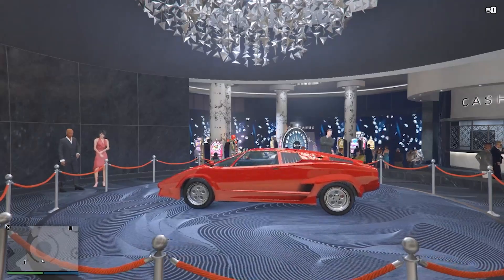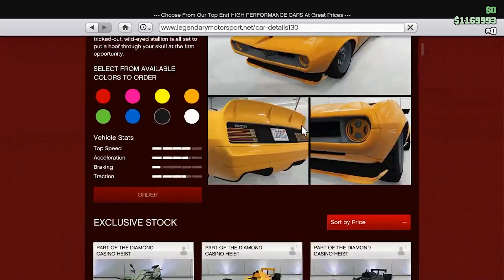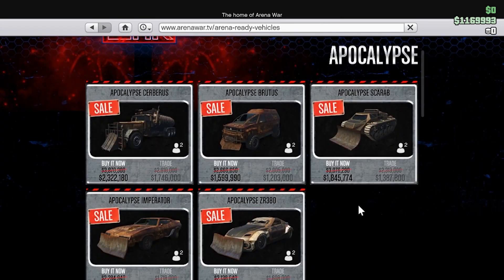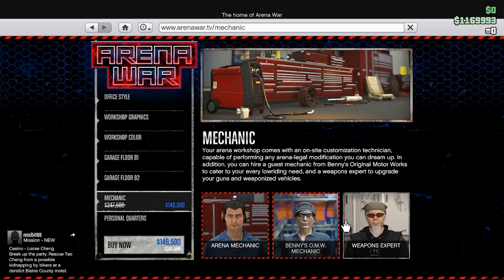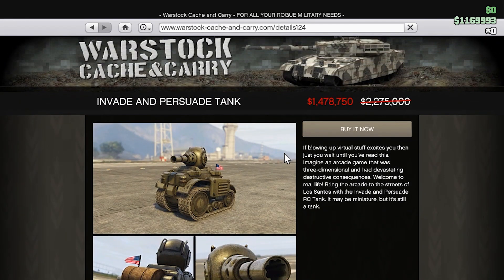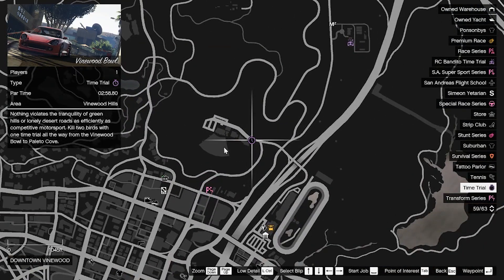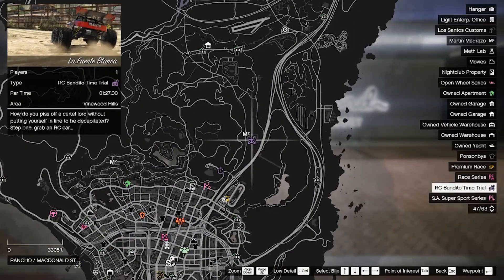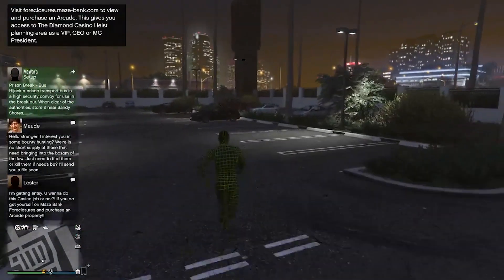*NEW* GTA 5 PODIUM CAR AND DISCOUNTS FOR June 11 (LOG IN BONUS, TWITCH PRIME, FREE MONEY)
- 🔥Check Out Op Modz For Account Boost, Services, For Gta 5 and use coupon LIGIIT for a 5 percent discount Welcome back to another video and in this video I will be showing you the weekly discounts and the podium cars for this week.